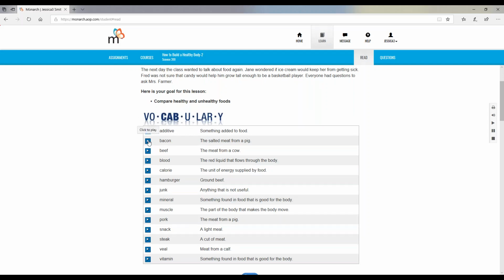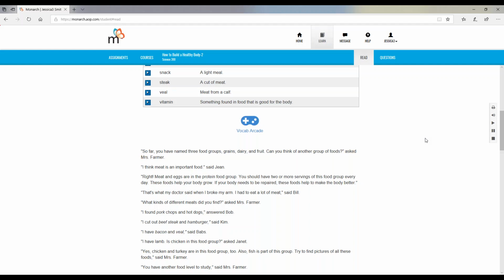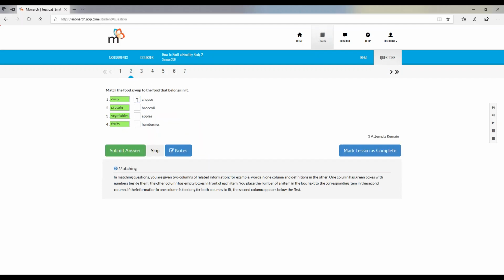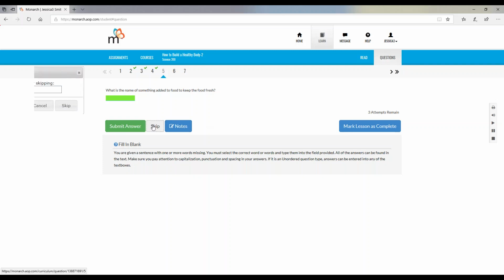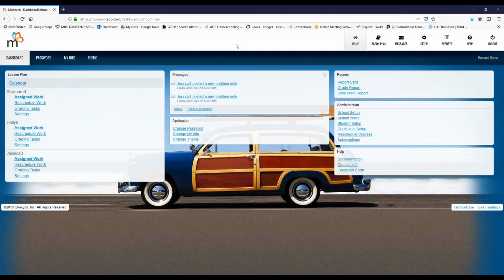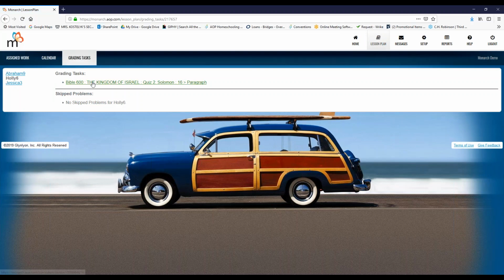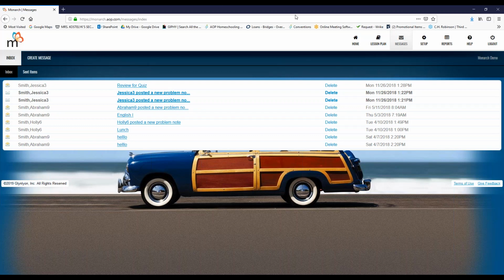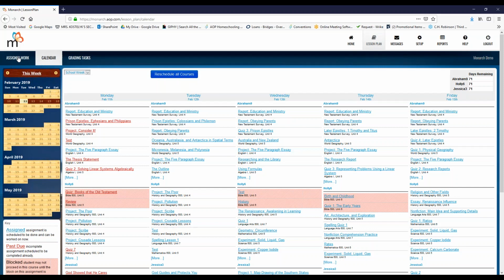Monarch Demo 2019